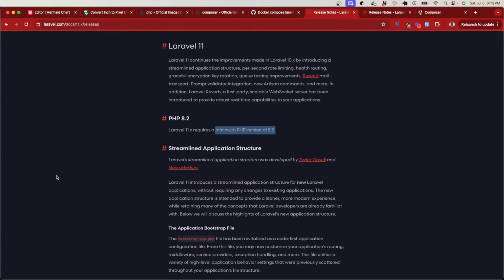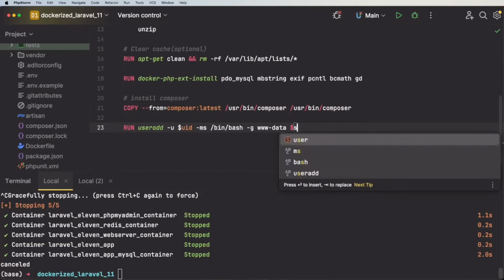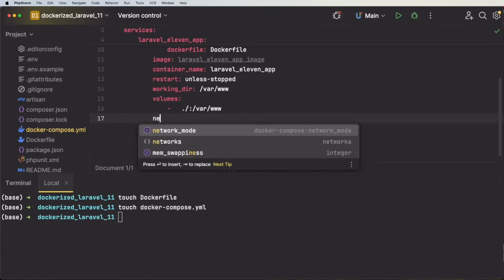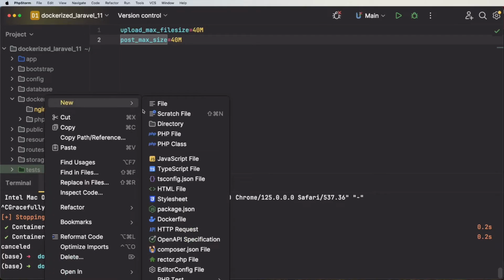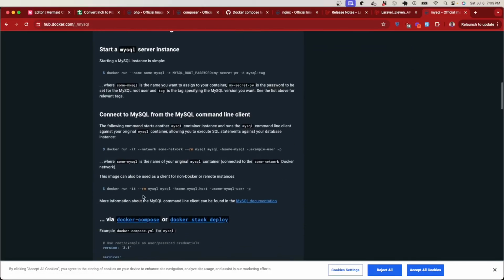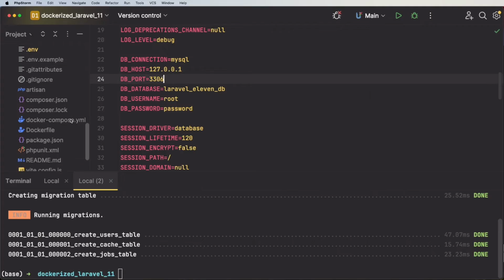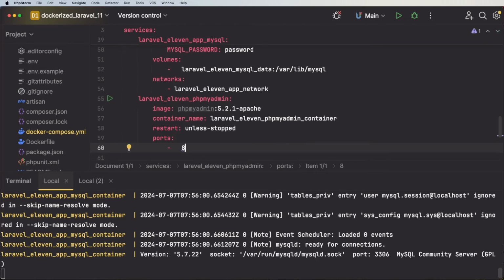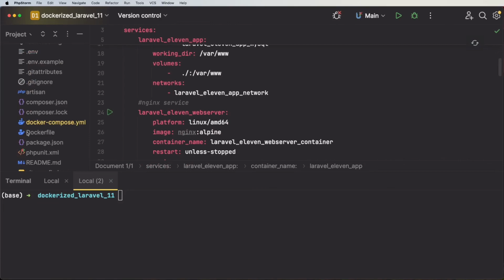How to Dockerize Laravel APP (PHP, Nginx, MySQL, PhpMyAdmin, and Redis.)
Welcome to our comprehensive tutorial on how to dockerize a Laravel application! In this video, I will guide you step-by-step through setting up a Docker environment for your Laravel project.

What You'll Learn:

1. Setting up a multi-container Docker environment for a Laravel application.
2. Configuring services such as PHP, Nginx, MySQL, PhpMyAdmin, and Redis.
3. Writing and understanding the docker-compose.yml file.
4. Building and running Docker containers for Laravel development.
5. Managing volumes and networks in Docker Compose.

By the end of this video, you'll have a fully functional Docker environment for your Laravel application, making development and deployment smoother and more efficient.